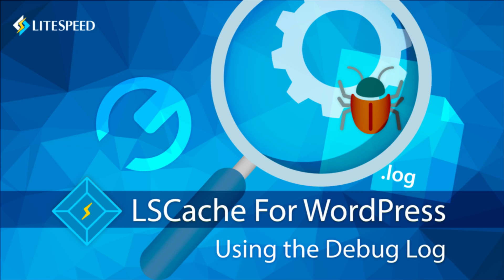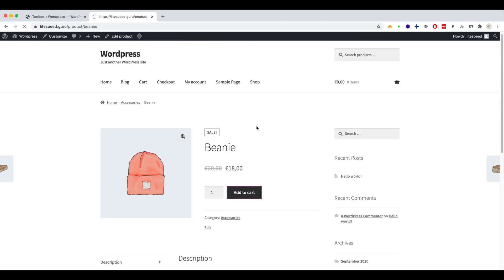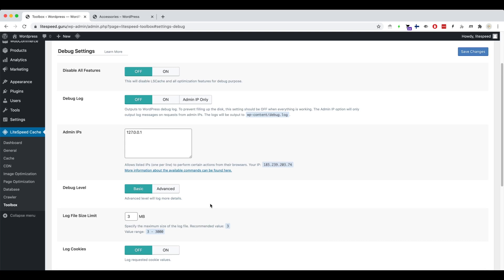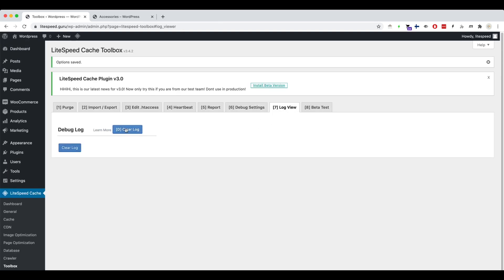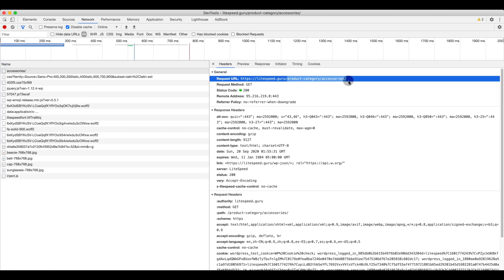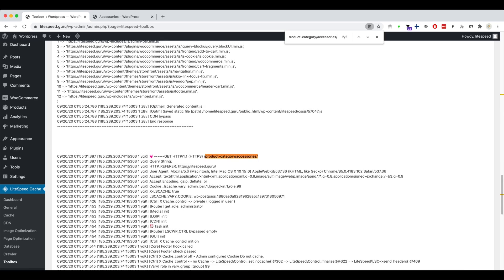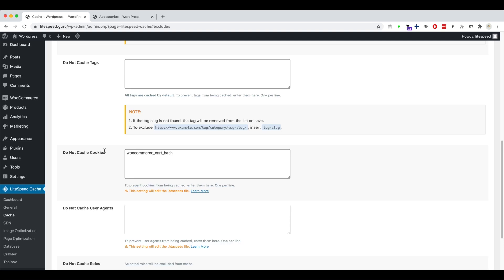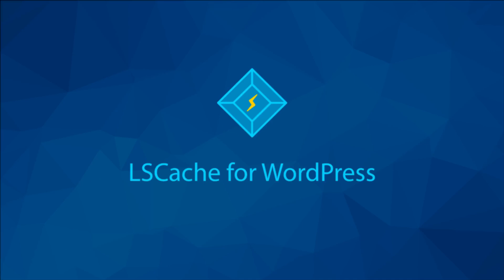Debug LSCWP with the Debug Log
Find the issue with your site, and fix it, using the debug log. This video is an example of a situation a website might have with LiteSpeed Cache for WordPress (LSCWP), and the proper steps to solve the problem.